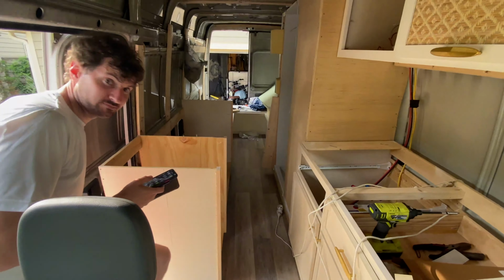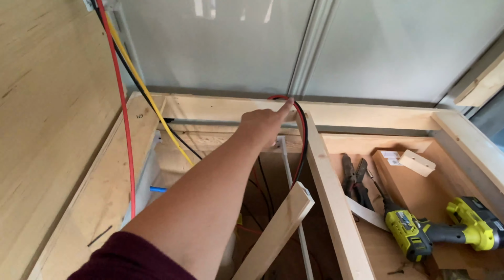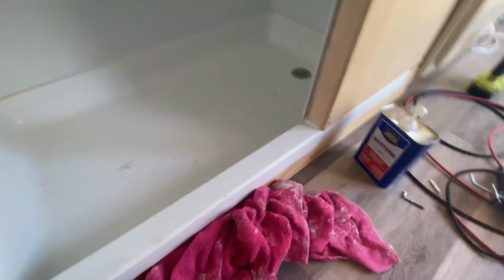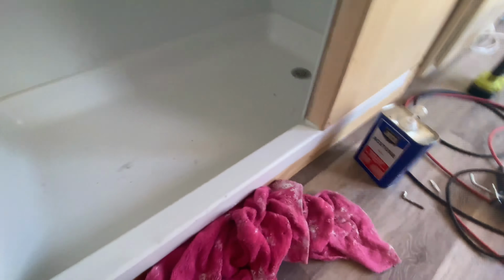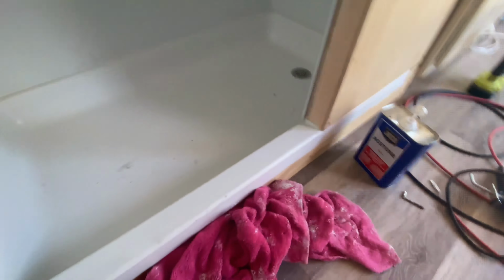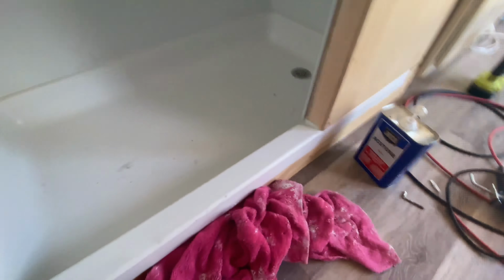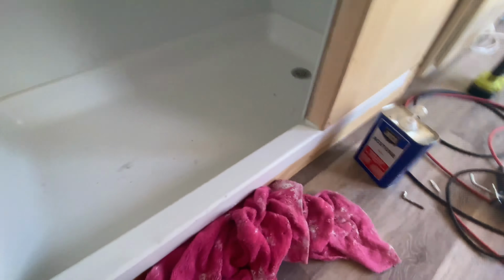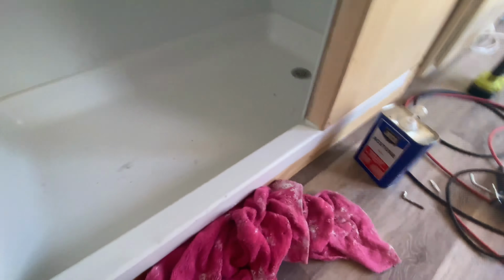BUILD 6 Sprinter Van Build | WE MADE A MISTAKE!!! 🚐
Hi Friends! Welcome back to our van build series.

We started this process 6 weeks ago with an old dirty work van we found online. Since then, we have completely transformed this girl. We still have a lot to do but this week we install the shower door and start the other side of our kitchen.

**Join us on this adventure as we convert this old van into our new weekend getaway!

▬ What did we buy & spend in this video? (rough estimate) ▬

Finally a shortlist!

Nautilus Shower door - $245
Dura Faucet Shower Head and Hose Kit - $19.70
Dura Faucet Shower Faucet Valve Diverter - $27.87

Vitrifrigo Refrigerator & Freezer Combo - $509.99

1/2-in Oak Plywood - $22.31
SurePly 1/4-in Whitewood Plywood - $20.98

Total spent in this video: $845.85